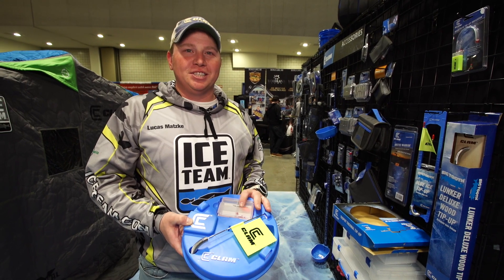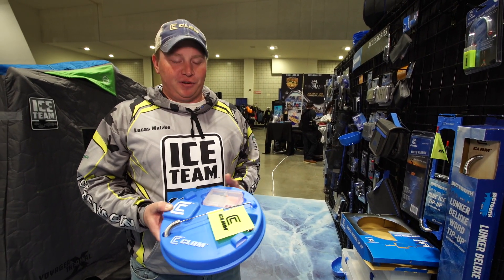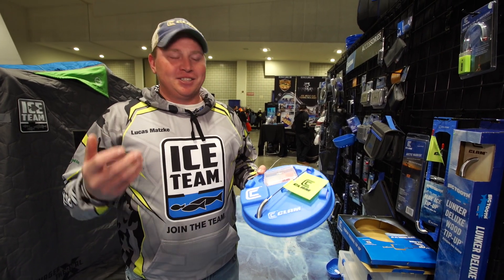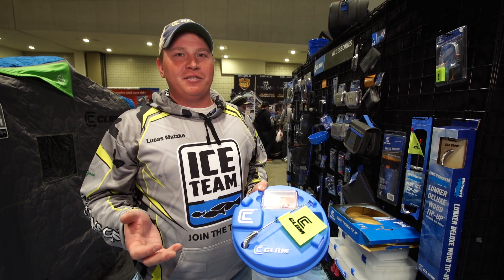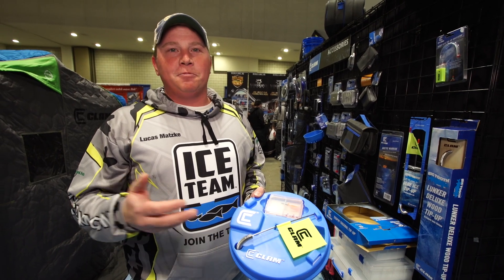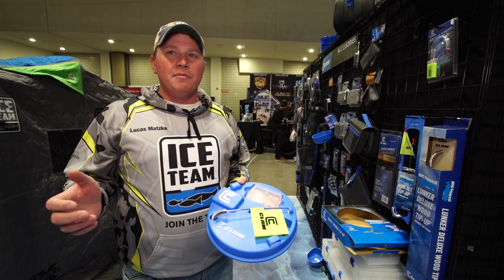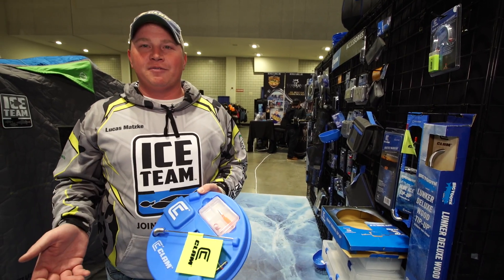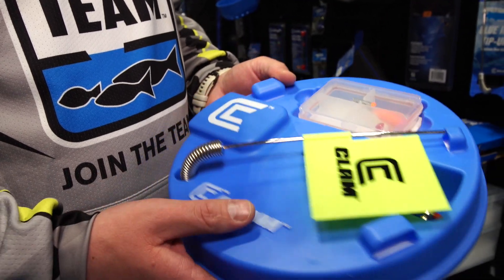Ice Team Tips - Using a Tip-Up to Search for Fish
Clam Pro, Lucas Matzke, discusses how he uses a tip-up to help him locate fish and stay on top of the school.  Ice fishing with tip ups can be a ton of fun, and very rewarding!